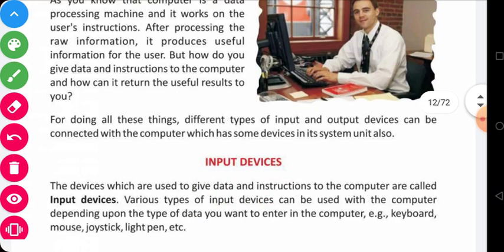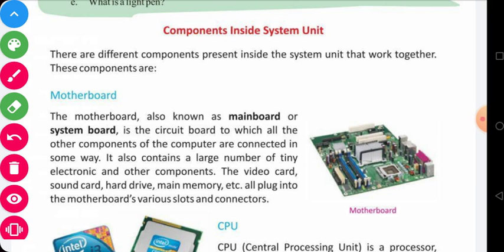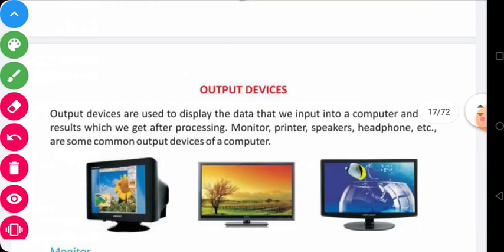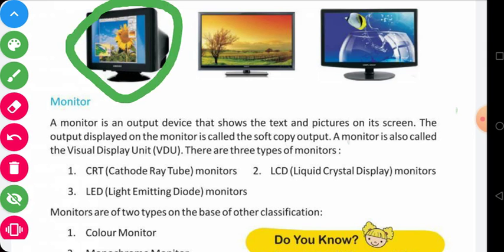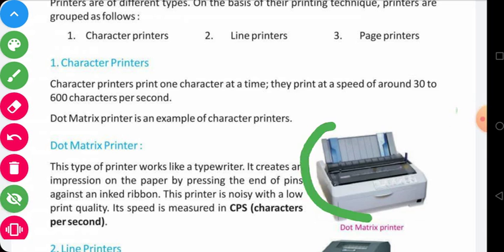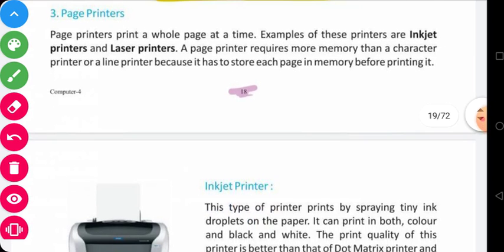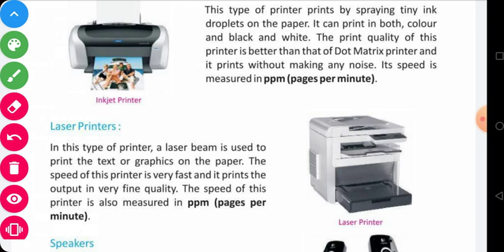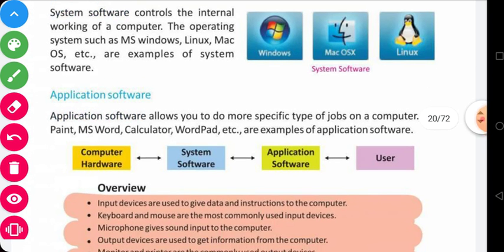Class 4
Ch 2